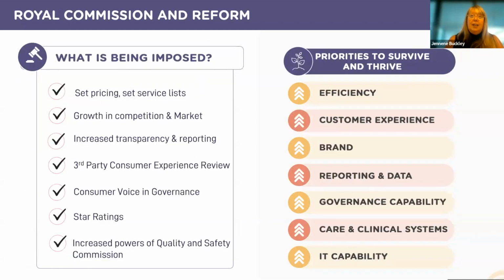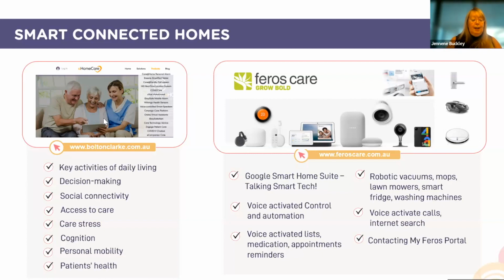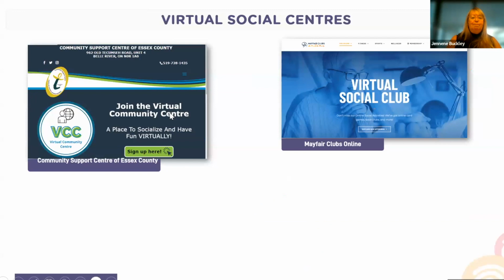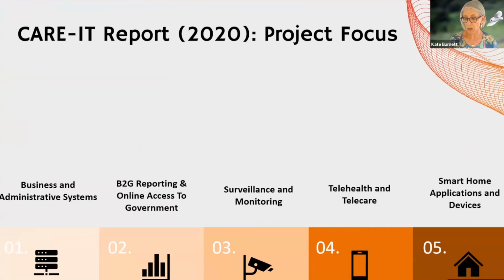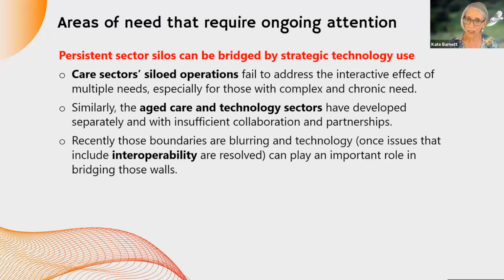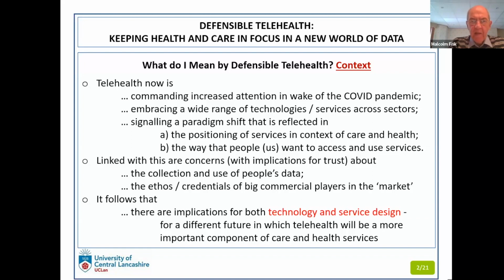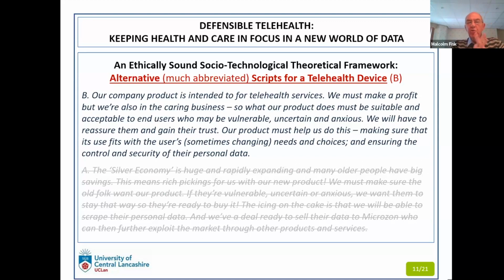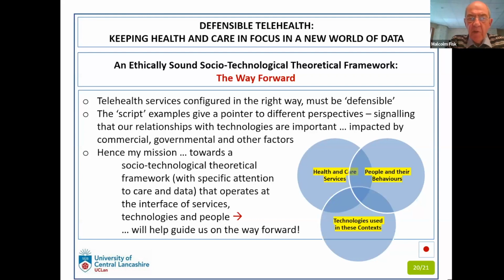Considering Contemporary Issues for the Adoption of Innovation and Technology in Community Care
Contemporary Issues for the Adoption of Innovation and Technology in Community Care”. As our world continues to evolve rapidly, so does the landscape of community care. Embracing innovation and technology is becoming essential for ensuring the delivery of efficient, accessible, and high-quality care to older people and their families. The webinar featured speakers such including Global Community Resourcing Director of Projects and Research, Ms Anne Livingstone, Managing Director of Standout Ageing, Dr Kate Barnett OAM, University of Central Lancashire Professor of Ageing and Lifecourse Malcolm Fisk and Enkindle Director, Ms Jennene Buckley.

The Community Care Smart Assistive Technology Collaborative's primary goal is to foster an online community of practice aimed at providing a space to collaborate, learn and access resources and expertise about the role that Smart Technologies will and can play in promoting independent living and the delivery of higher quality care and support for Australians of all ages. Its focus is on local, national, and international community care experiences with incorporating innovation and technology in self use and in various service provision settings to improve the lives of all Australians and their families.

To register free to become part of the community of practice,